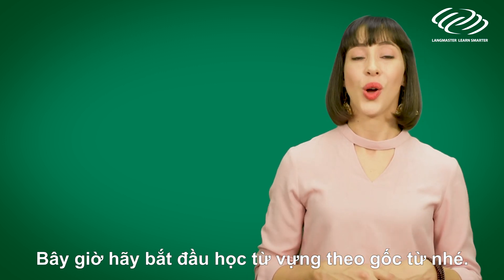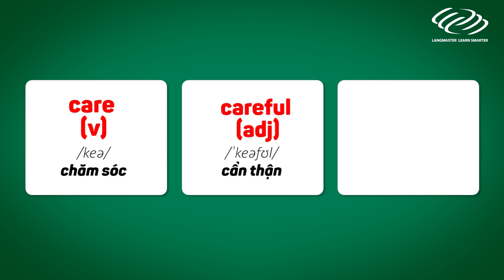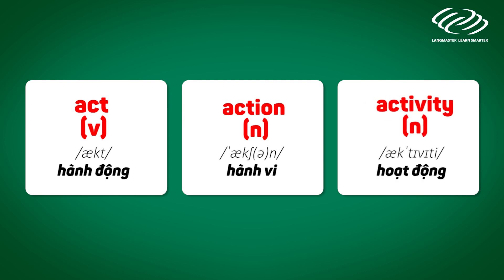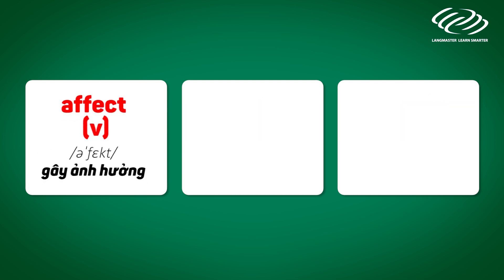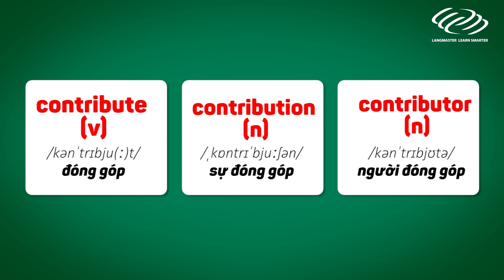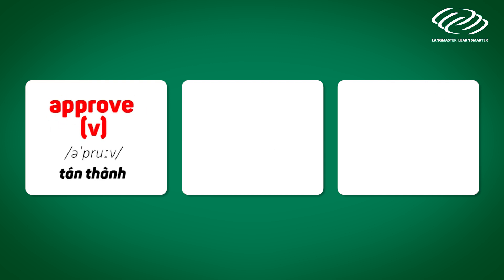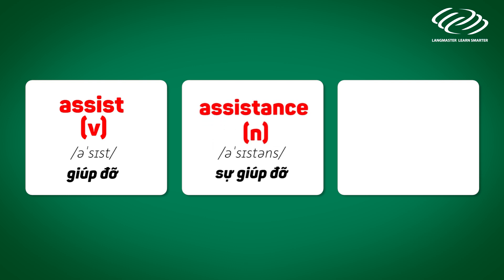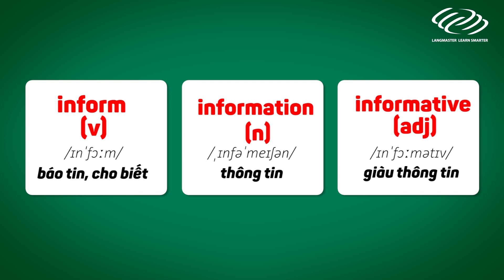Từ vựng tiếng Anh cơ bản - BÍ KÍP HỌC TỪ CHO HỘI NÃO CÁ VÀNG (P1) [Tiếng Anh giao tiếp Langmaster]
TÌM HIỂU THÊM VỀ CÁC KHÓA HỌC TẠI LANGMASTER:
Từ vựng tiếng Anh cơ bản - BÍ KÍP HỌC TỪ DÀNH CHO HỘI NÃO CÁ VÀNG (P1) [Tiếng Anh giao tiếp Langmaster]

2⃣ Phương pháp học tiếng Anh hiệu quả cho người bắt đầu/ mất gốc
3⃣ Lộ trình học tiếng Anh dành cho người mất gốc